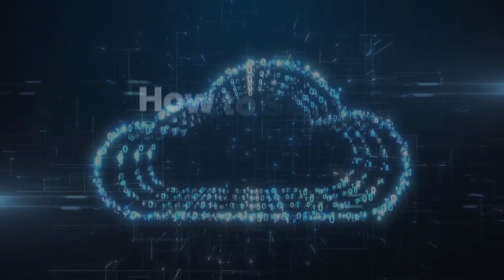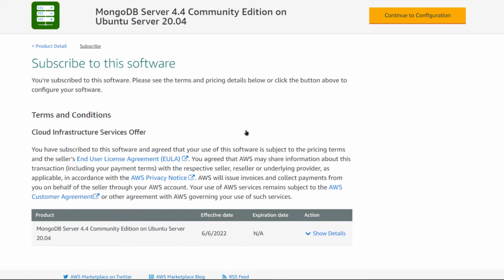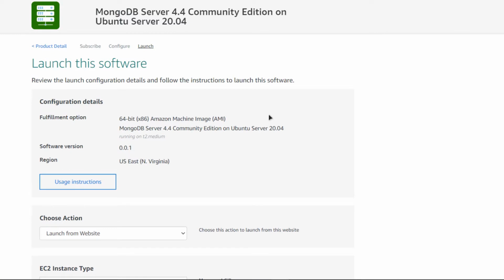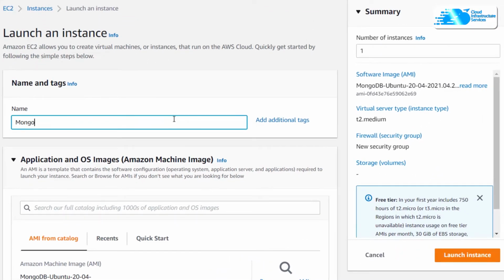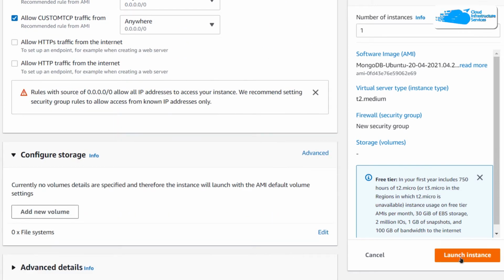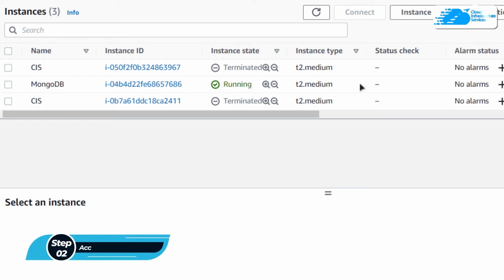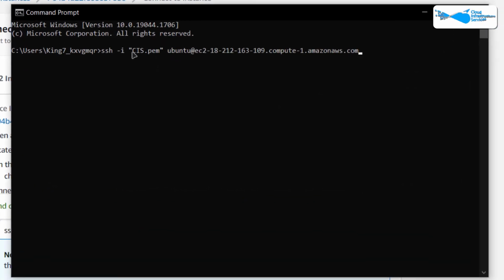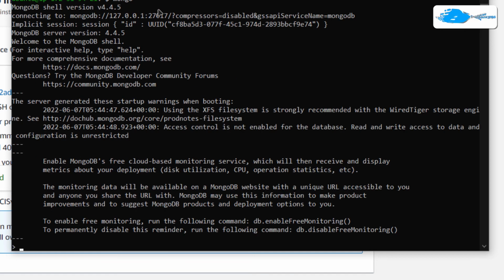How to Setup\Install MongoDB Community Server on Ubuntu in AWS (Cloud Database Server)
How to Install MongoDB Community Server on AWS: MongoDB Community Server is a powerful distributed document database. This MongoDB image is maintained by Cloud Infrastructure Services. The community version offers the flexible document model along with ad hoc queries, indexing, and real time aggregation to provide powerful ways to access and analyze your data.

This video will show how you can setup MongoDB Community Server on Ubuntu On AWS

⏰Timestamps⏰
00:00 Intro MongoDB on AWS
00:22 Creating MongoDB on Ubuntu
01:44 Accessing SSH terminal
02:11 Testing MongoDB
02:30 Outro MongoDB on Ubuntu in AWS

🔗 MongoDB Server on Ubuntu  20.04 on AWS Marketplace listing:

🔗  MongoDB Server on Debian 11 on AWS Marketplace listing:

MongoDB Server Features:
-Stores data in flexible, JSON-like documents.
-The document model maps to the objects in your application code, making data easy to work with.
-Ad hoc queries, indexing, and real time aggregation provide powerful ways to access and analyze your data.
-MongoDB is a distributed database at its core, so high availability, horizontal scaling, and geographic distribution are built in and easy to use.
-Security controls.